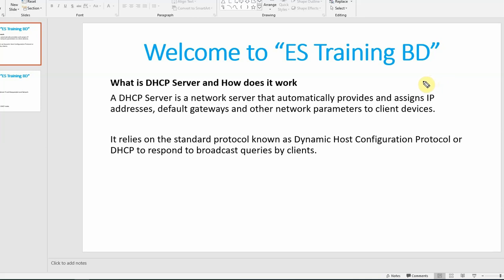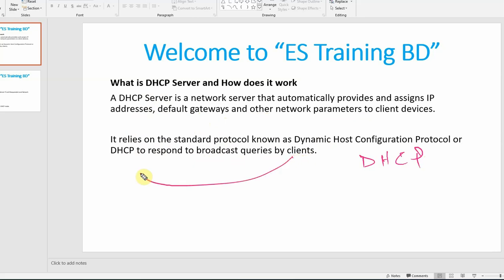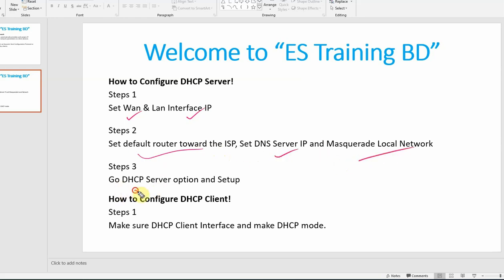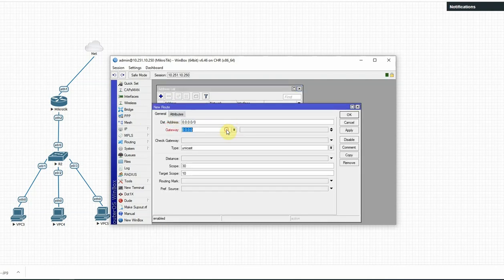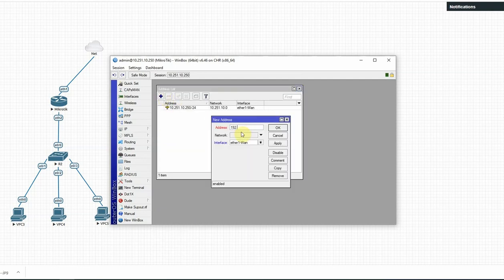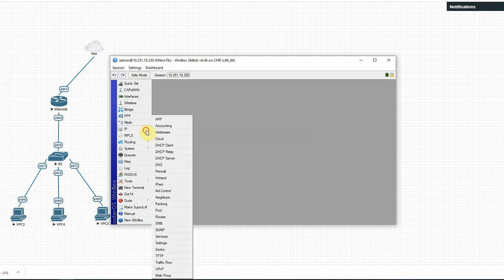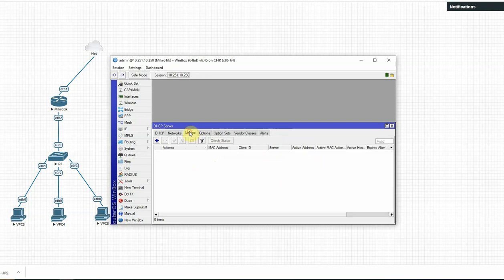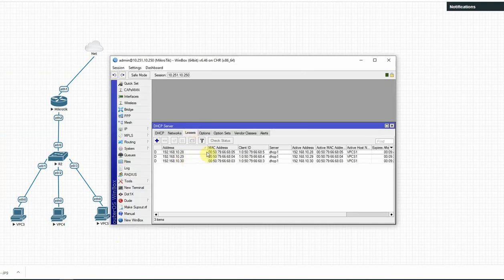How to Configuration DHCP Server & Client on MikroTik Router!!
In this video you will be learn, how to Configuration DHCP Server on MikroTik Router &  How to configure Mikrotik router as a Client !!